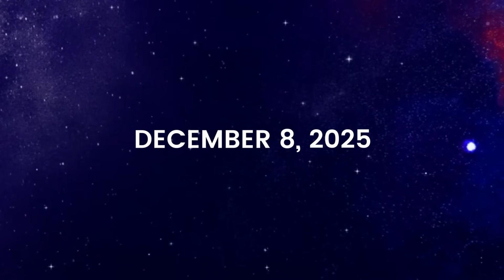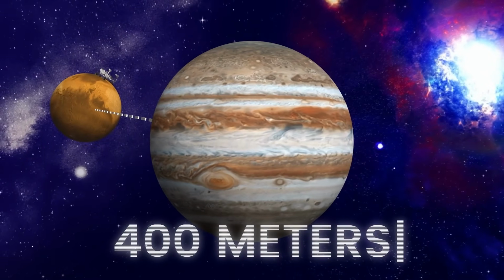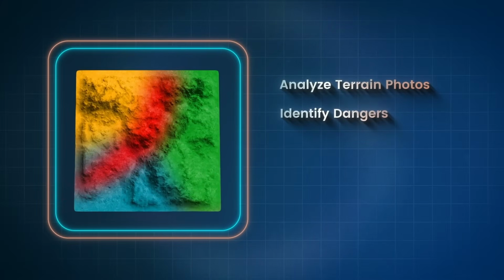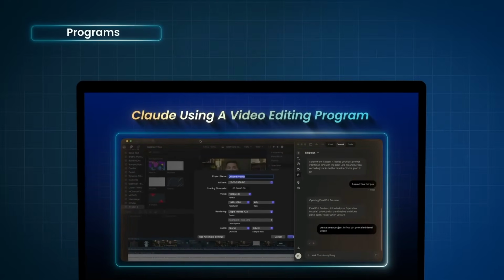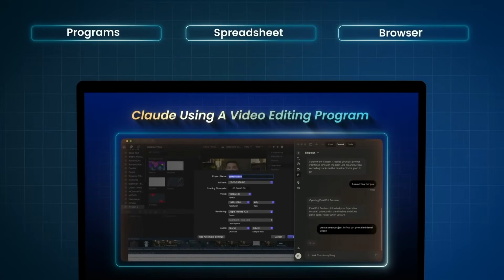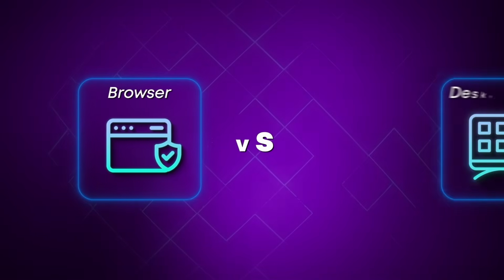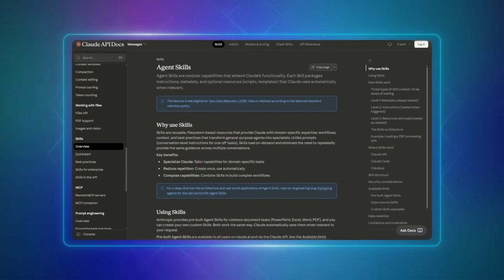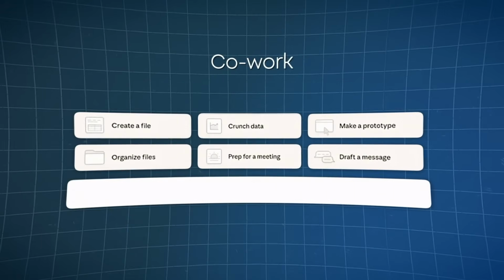Stop Using ChatGPT ❌ Claude AI Tutorial for Beginners (Skills, Apps & Automation)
Stop using AI the old way. In this complete Claude AI tutorial, you’ll learn how to use Claude AI for prompts, automation, skills, workflows, apps, and productivity.

🚀 In this video, you’ll learn:

✅ How to use Claude AI for beginners
✅ How to write better prompts with Claude AI
✅ Claude AI skills and workflow automation
✅ How to build AI apps using Claude
✅ Claude AI connectors and integrations
✅ Browser version vs desktop app differences
✅ AI productivity strategies
✅ How to automate repetitive tasks
✅ Tips to get better AI responses and results

Claude AI can help you automate work, summarize information, build systems, improve productivity, research faster, and manage complex workflows using AI.

Whether you're a freelancer, developer, entrepreneur, marketer, creator, or business owner, this tutorial will help you understand how to use Claude AI efficiently.